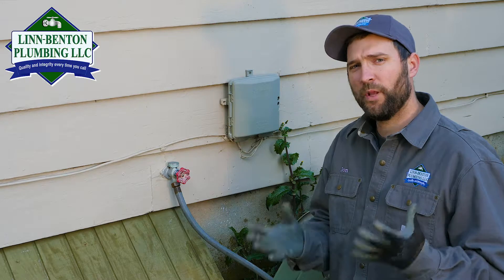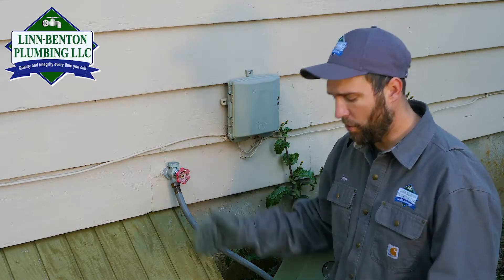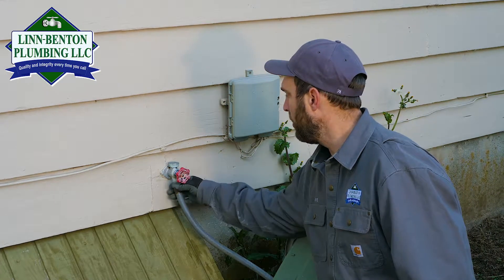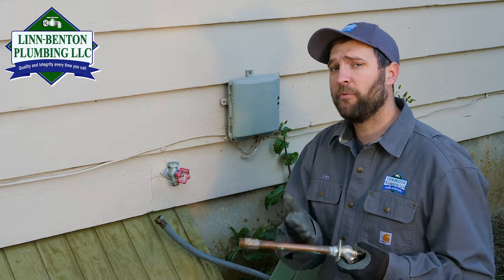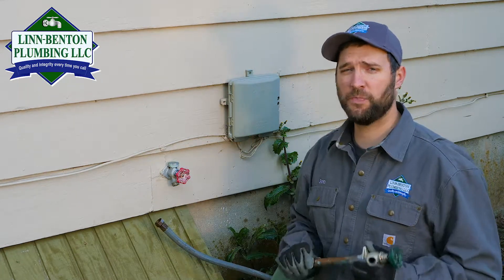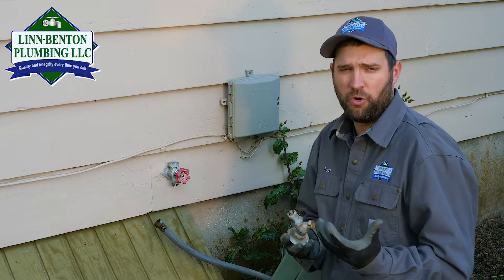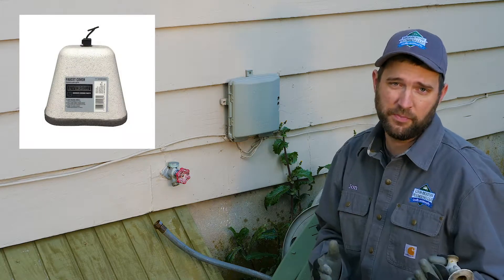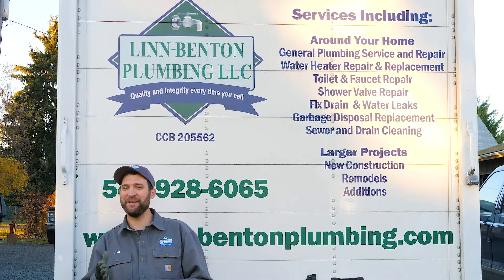How- To Video Marketing Agency In Portland Oregon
This is a video for homeowners to understand how to winterize your hose bibs. Do you know how to winterize? Important information about winterization From Linn Benton Plumbing! This is one of our “How to” videos that we did for Linn Benton Plumbing.

Oregon Marketing Group (OMG!) will help your business get the reach it needs for your customers to see you and understand what you do.

Are you looking to do a video? Needing a commercial to help advertise your business? Or are you wanting to do some “How To” videos?

Oregon Marketing Group can help you from start to finish with your video project!  When Working With OMG! you will receive high quality video directing, filming and editing services. These videos can be used on social media, your website, YouTube, and even on Television. Advertising on TV is a great option. At Oregon Marketing Group we can write, find actors for, direct, film and edit your commercial for you! We can come to you and film at a convenient location of your choice or set up a locations ourselves. You will be able to reach thousands of people when you take advantage of using TV to advertise your company. Get a YouTube Channel to help Advertise your business and generate more traffic onto your site by hiring OMG! to make you a video! Let OMG! Help you Launch, Distribute, or create a video to bring popularity for your company. Adding a 10-30 second video can increase your website views drastically. Add that video to your website, Facebook page, and any other social media website and you will get more traffic. As a small business we take special pride in our work. We want to make sure you get just what you want out of your video and marketing experience.  We offer many other services than Video editing including but not limited to Website management and design, photography, content writing, Blogs, managing and updating social media and your website. Keep your website fresh with new videos, pictures, blogs, and regular promotional updates! Oregon Marketing Group is your one stop shop for all things marketing!